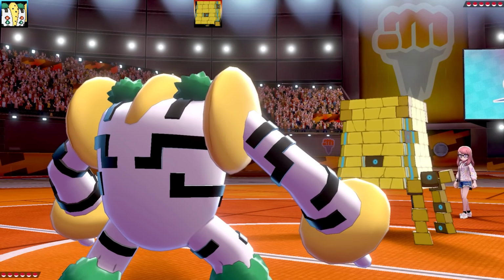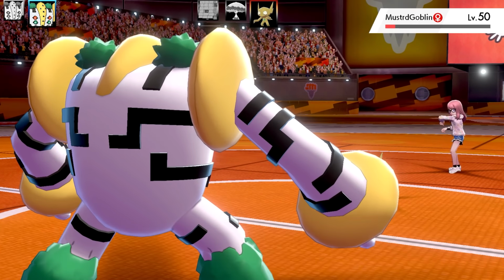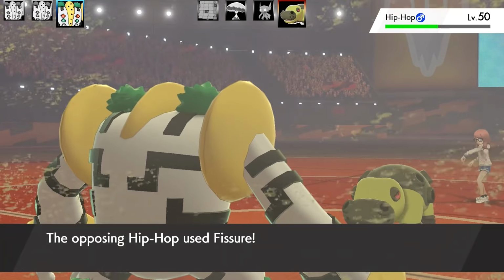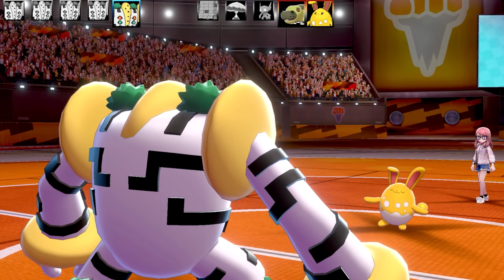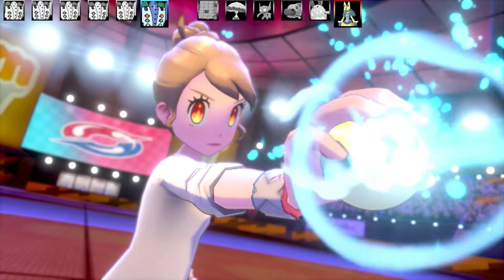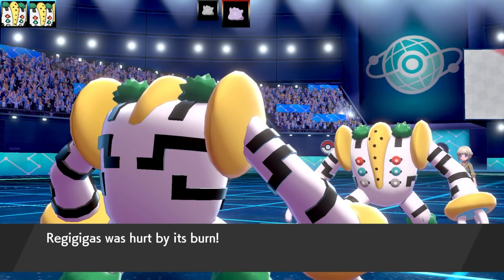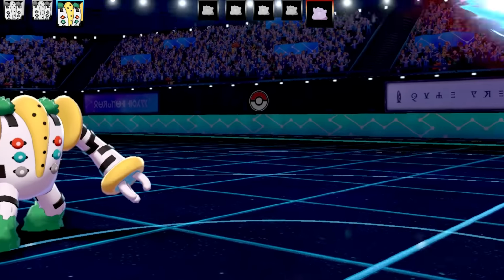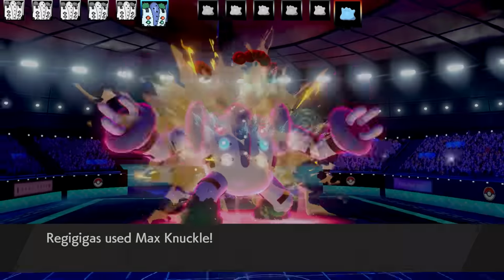FULL REGIGIGAS TEAM! Regigigas Moveset How To Use Shiny Regigigas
REGIGIGAS TEAM! 6 Regigigas Movesets - Shiny Regigigas Is Awesome!